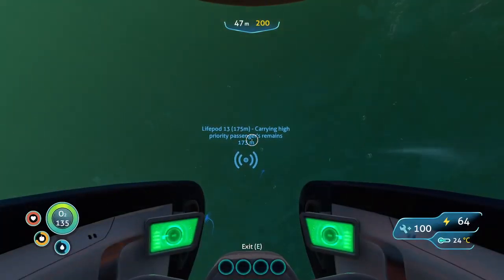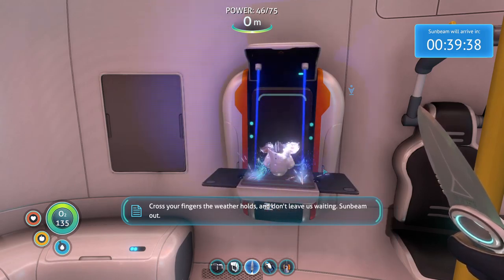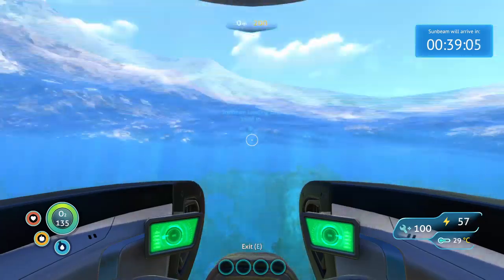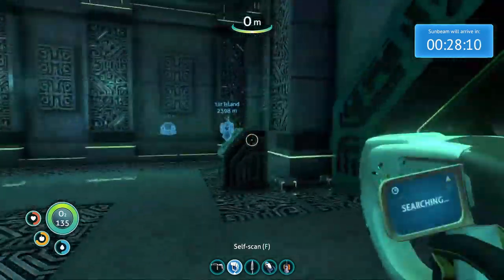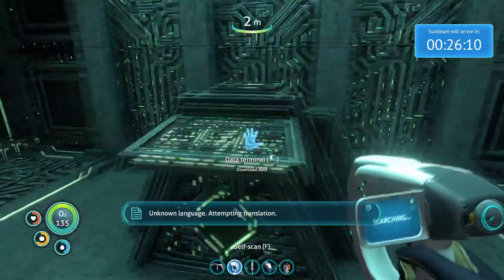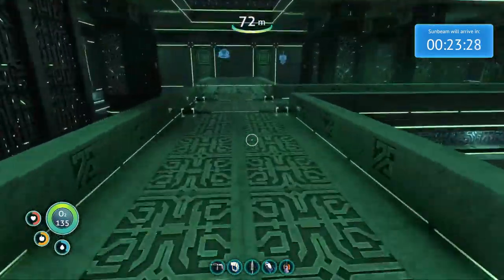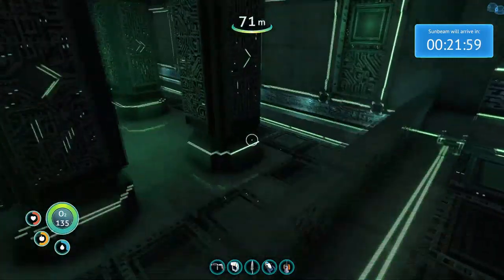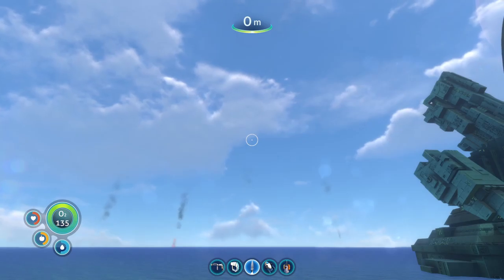Subnautica Ep 4 Alien Structure and Sunbeam arrival